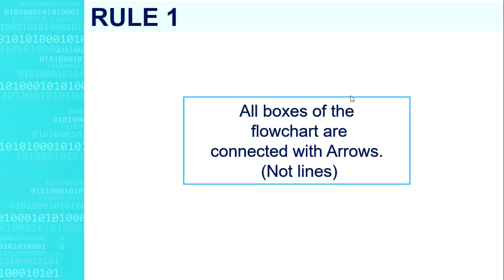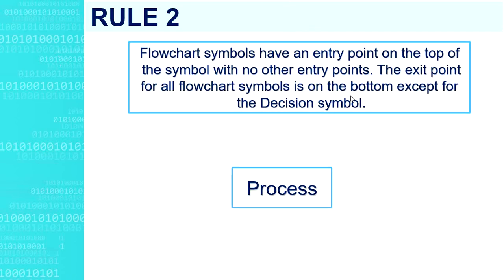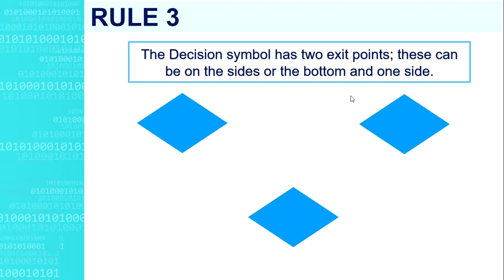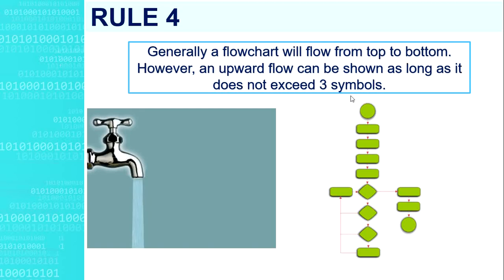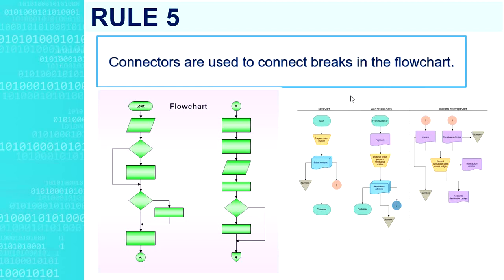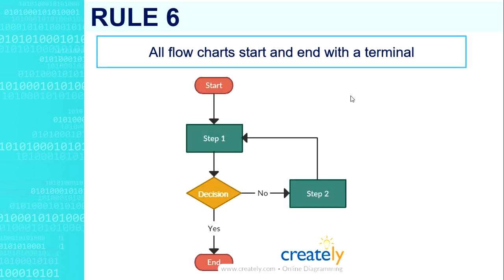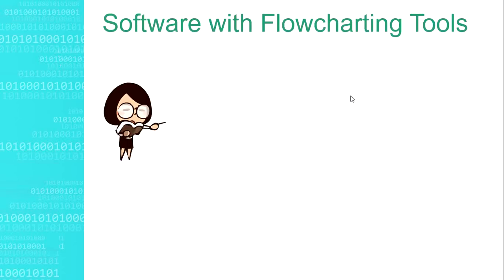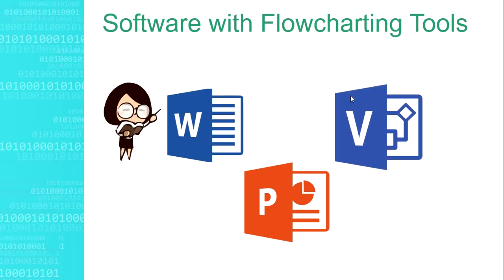PLD Flowcharting Rules V07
General Rules for flowcharting